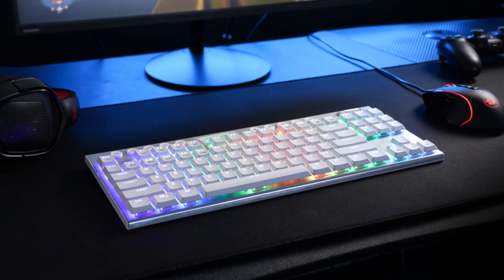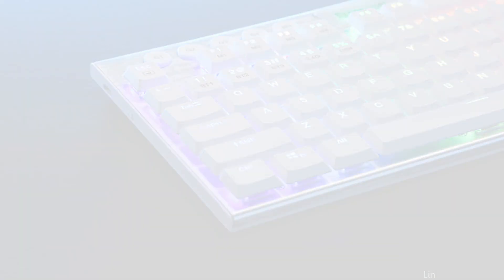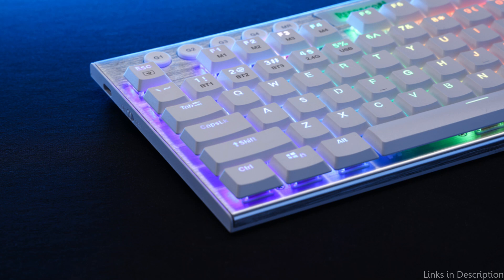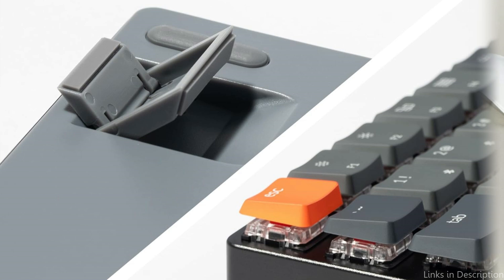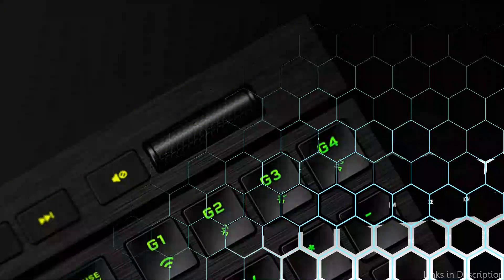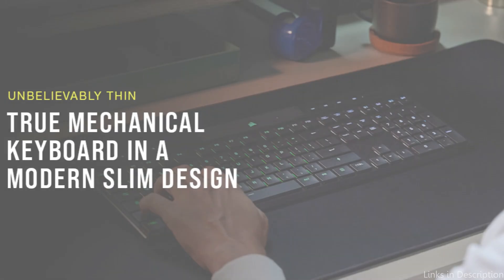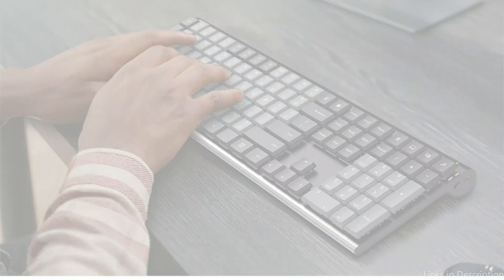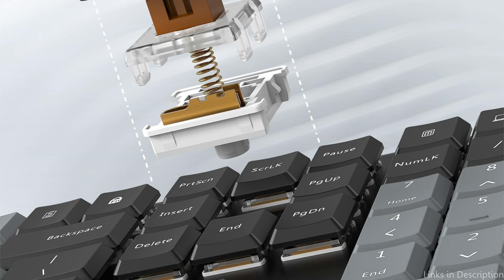Top 4 Best Low Profile Mechanical Keyboards: A Closer Look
We'll review the top 4 low profile mechanical keyboards on the market right now with-depth in this video.

1. Redragon K621 Horus low profile mechanical keyboard

2. Keychron K3 low profile mechanical keyboard

3. Corsair K100 Air low profile mechanical keyboard

4. Arteck mechanical low profile mechanical keyboard